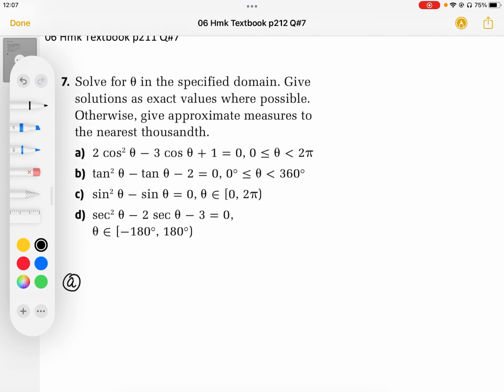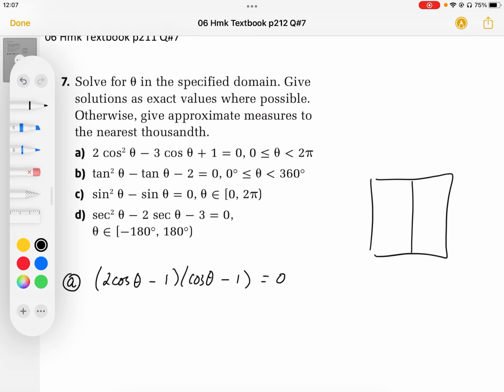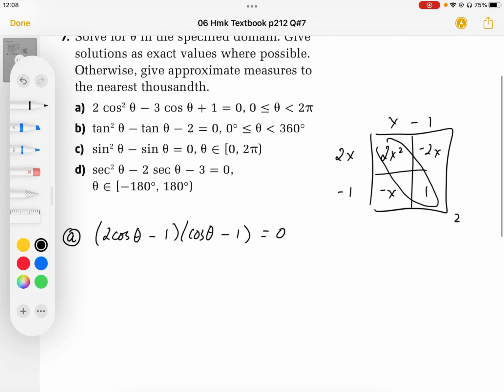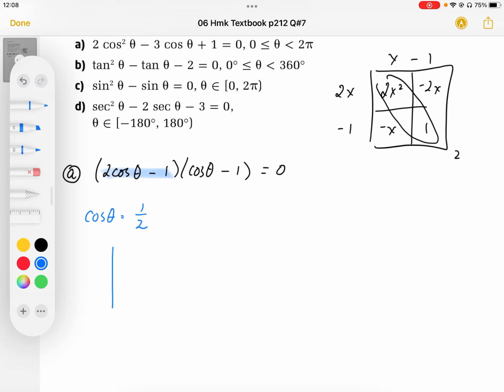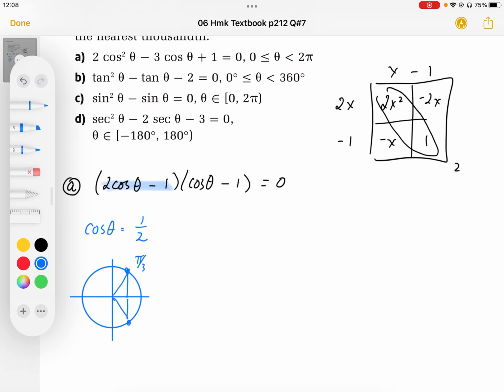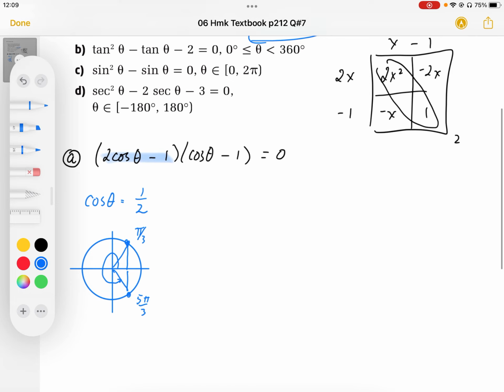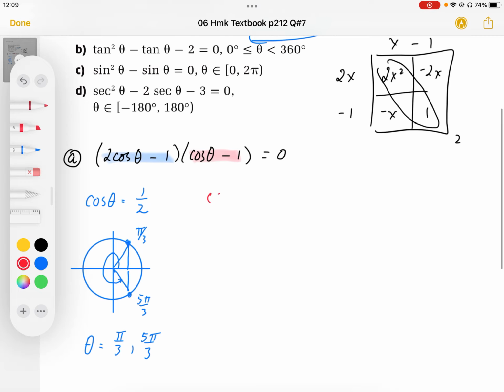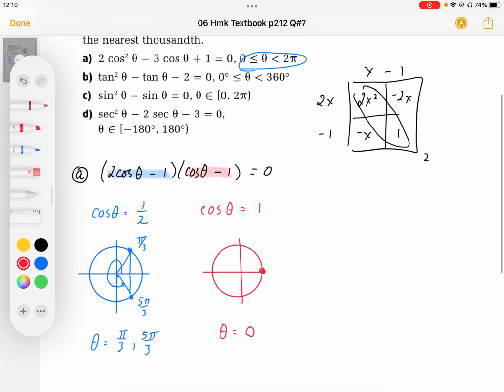06 Hmk Textbook p212 Q#7a